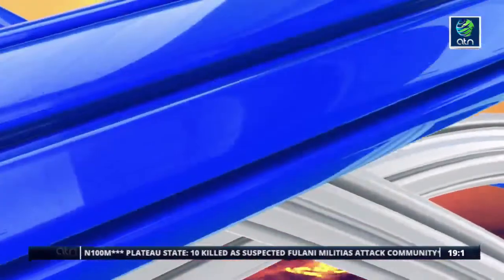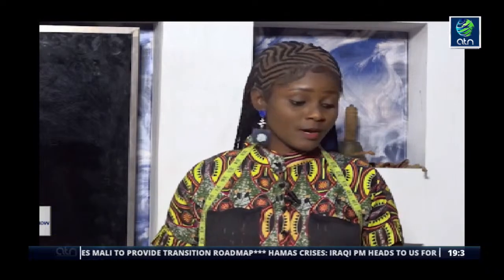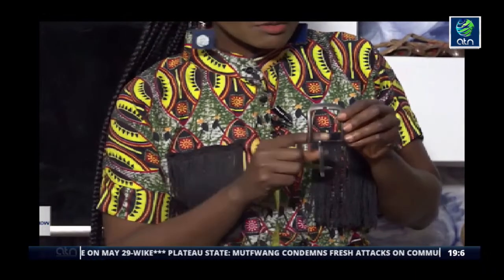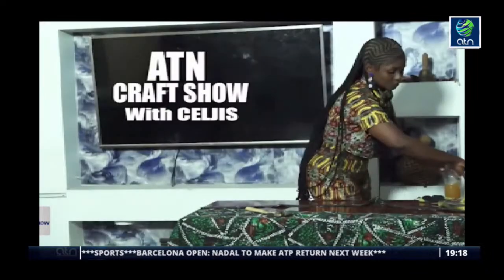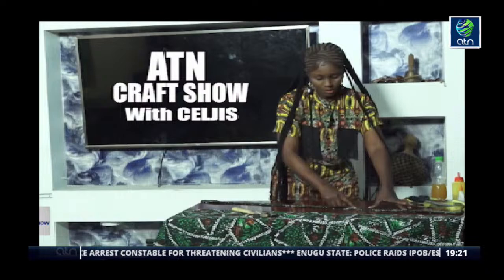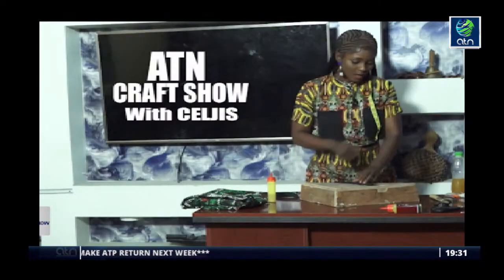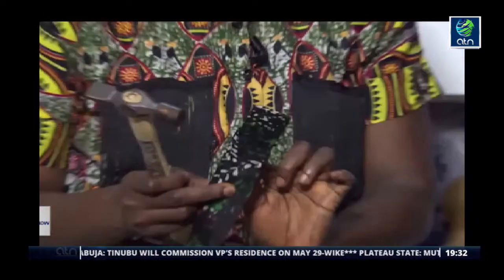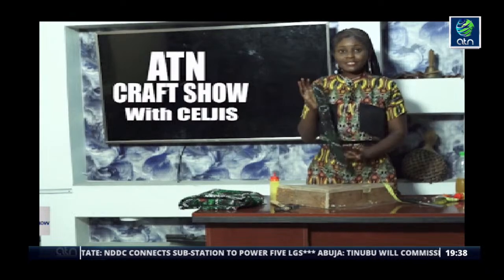ATN CRAFT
Watch us on StarTimes DTH Channel 194